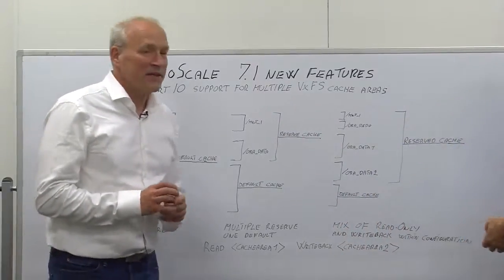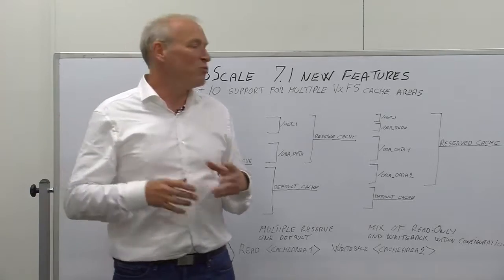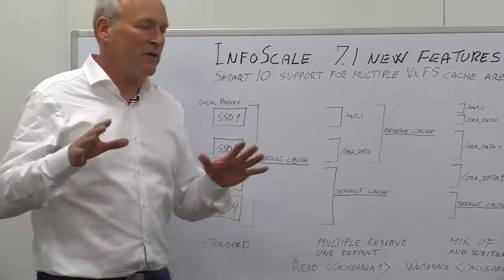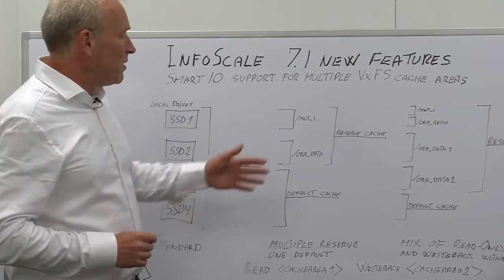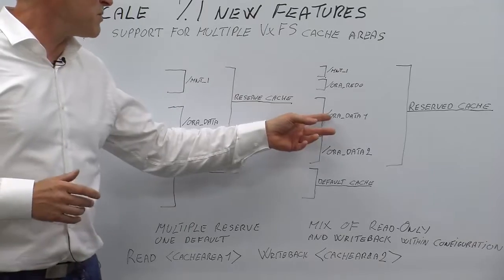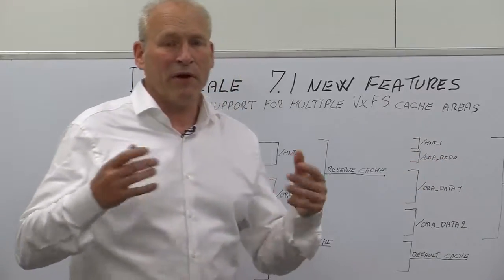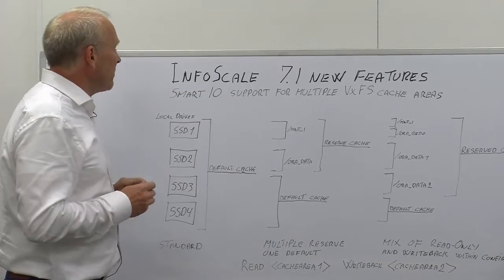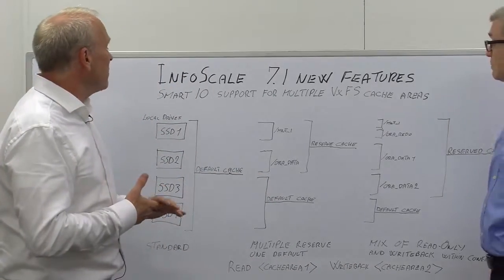SmartIO support for multiple VxFS cache areas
This video provides an introduction to the SmartIO support for multiple VxFS cache areas with InfoScale Storage.